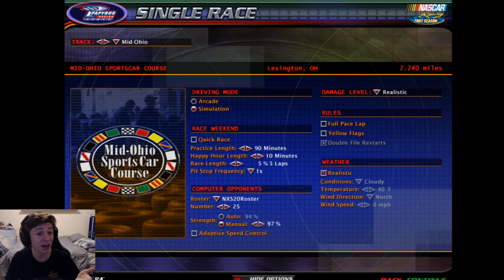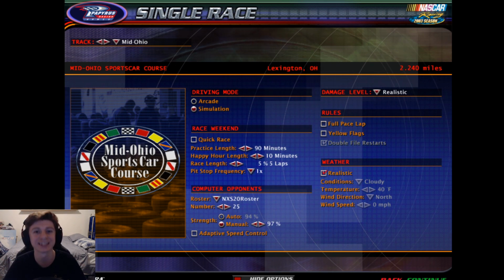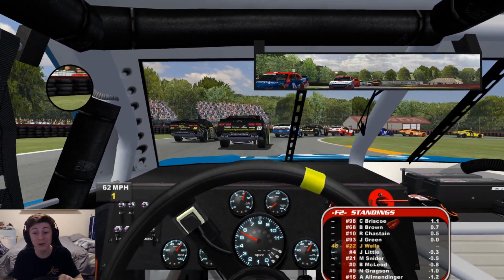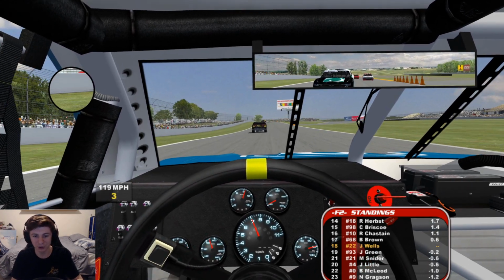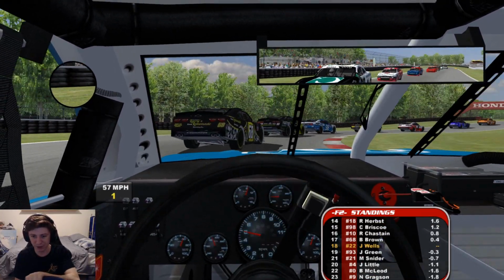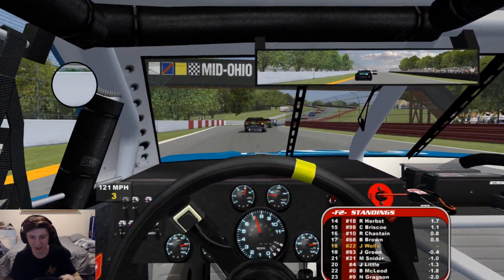NR2003: 2020 Xfinity Mod by SRD NOW AVAILABLE!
Please review 0:45 before commenting on this video.

GO TRY THIS MOD, THANK THE CREATORS IF YOU ARE ABLE

Track (Please tell me who made this so I can credit them)

This soundpack can be found pinned in the NR2003 Resources tab of my Discord

My Setup:
PC - AMD Ryzen 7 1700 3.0GHz, NVIDIA GeForce GTX 1060 6GB, 16GB RAM, 1TB HDD, 120GB SSD

Mic: Yeticaster

Monitor - ASUS VG248QE 24" Full HD 1920x1080 144Hz

Pedals – Thrustmaster T3PA w/Conical Brake Mod